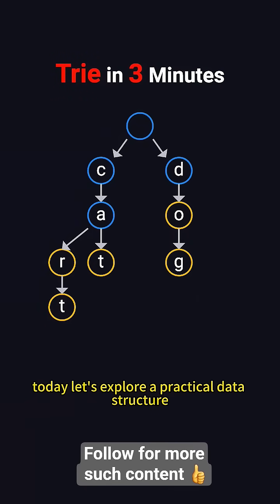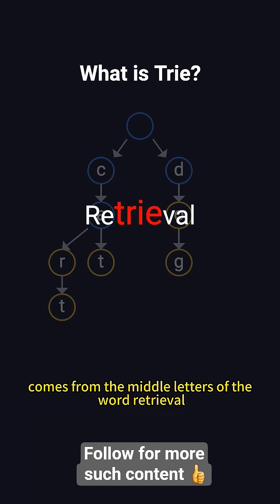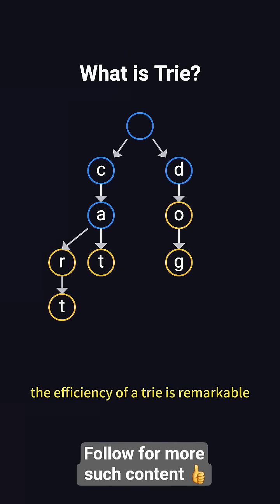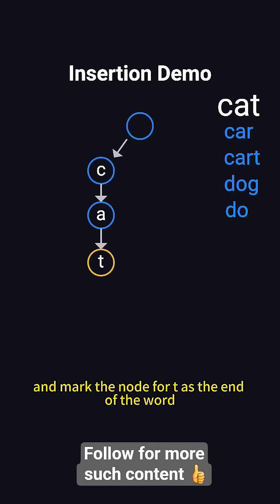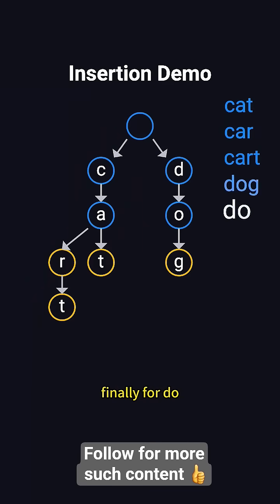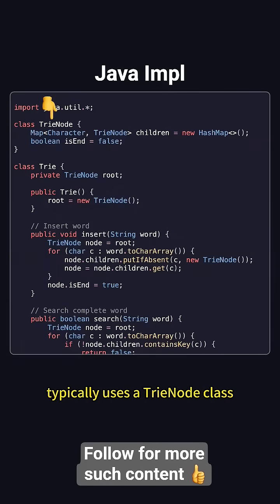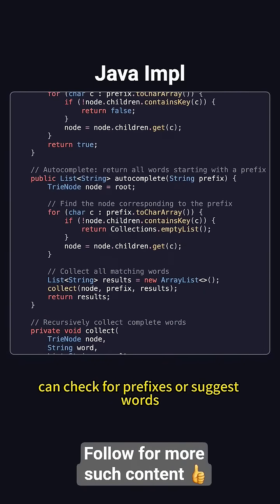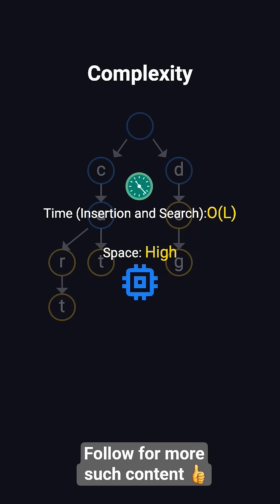Trie Data Structure Explained 🔥 | Prefix Tree for Fast Search (Interview Must-Know)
Trie (also called Prefix Tree) is a powerful data structure widely used in search engines, autocomplete, spell checkers, and coding interviews 🚀
In this video, you’ll learn:
What a Trie is and how it works
How prefix matching becomes fast and efficient
Why Tries are better than hashing for word searches
Real-world use cases like autocomplete & dictionary search
Where Tries are asked in DSA & product-based interviews
If you’re preparing for placements, FAANG, or system design basics, this is a must-watch.
👉 Follow for DSA + Interview-focused content explained visually.